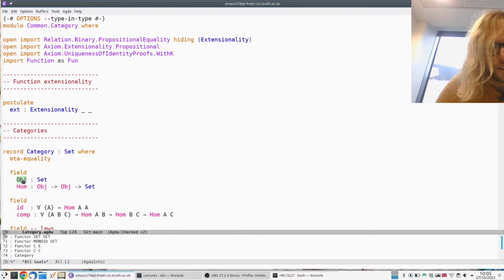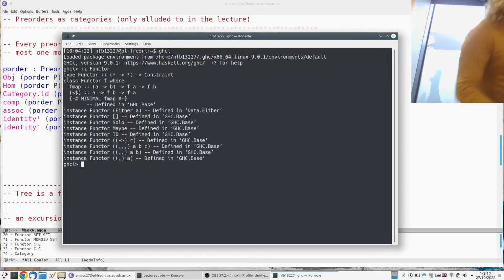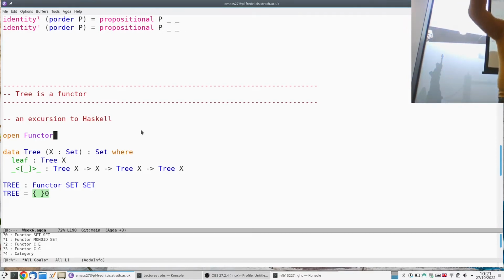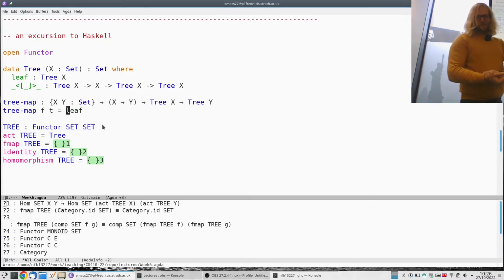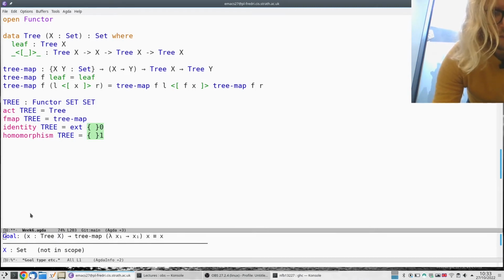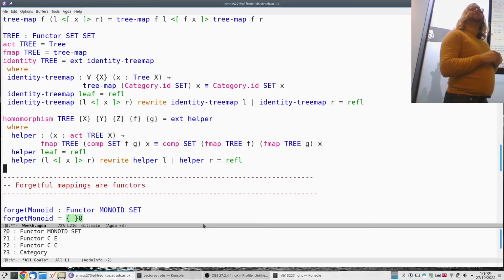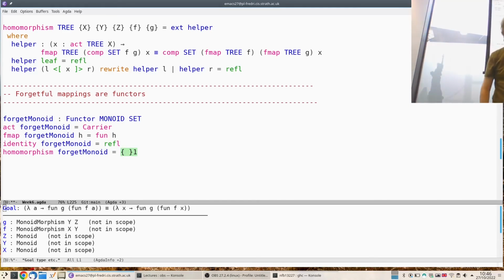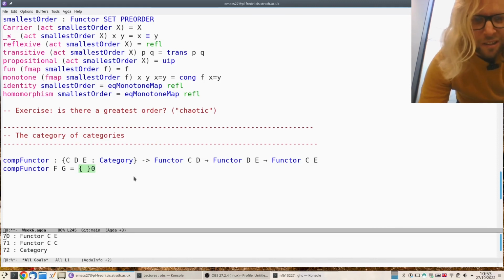Lecture 12: Functors